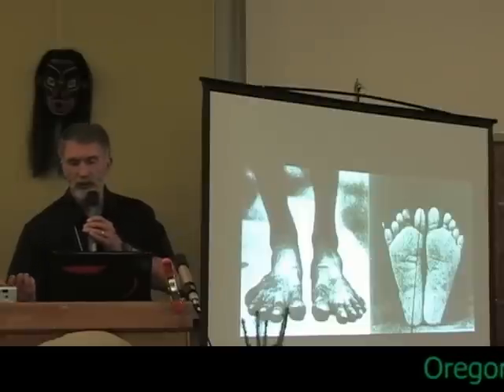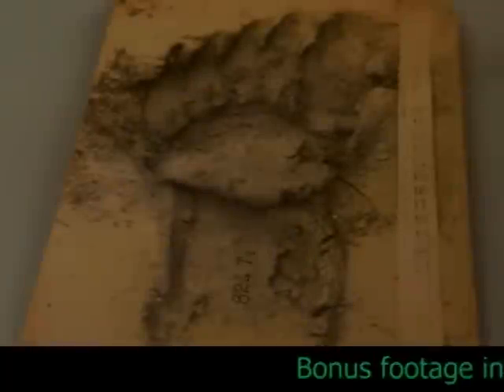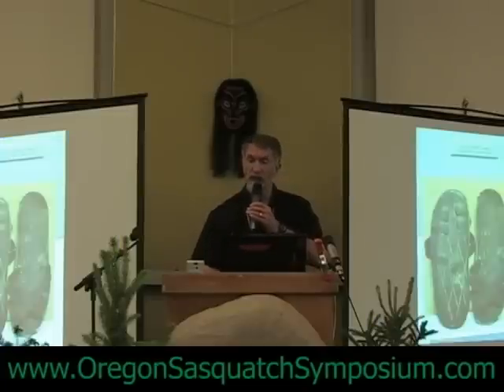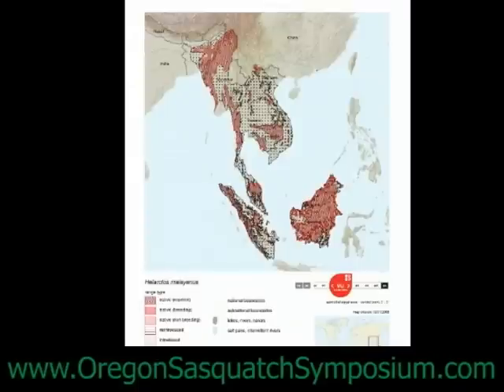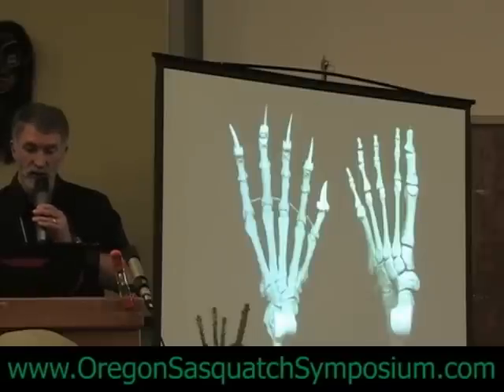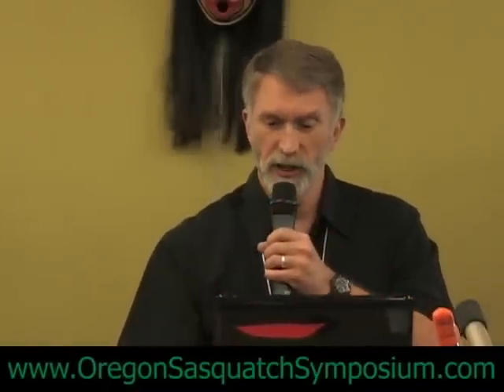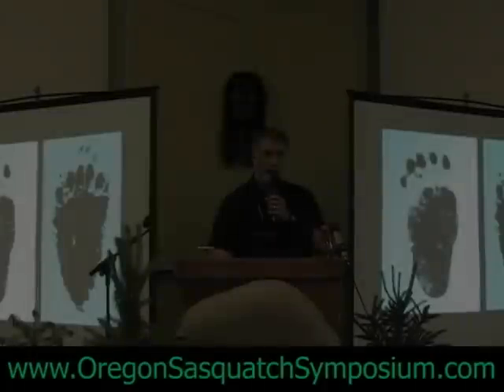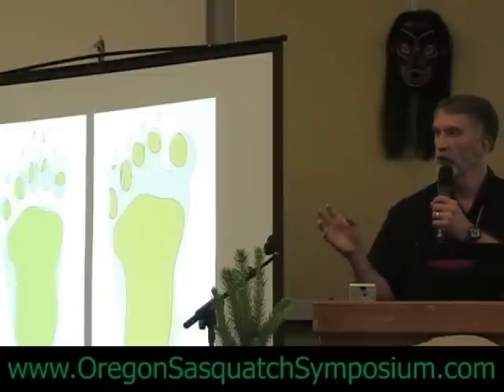Oregon Sasquatch Symposium/ Jeff Meldrum part 2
2010 OSS